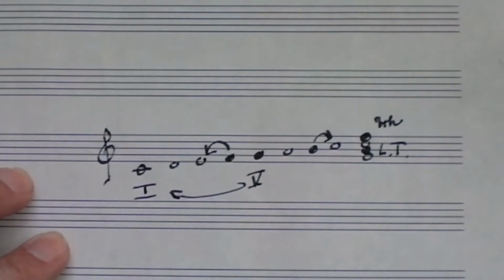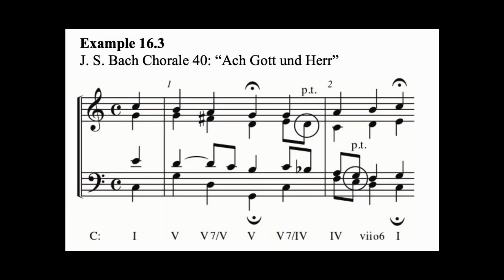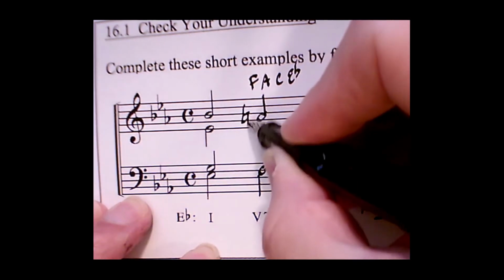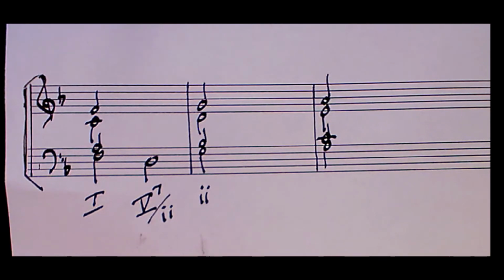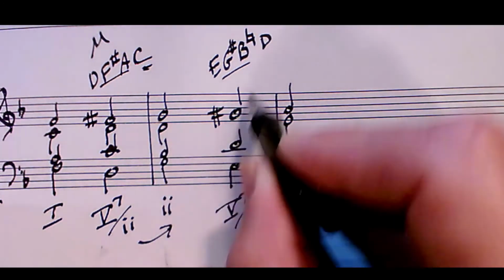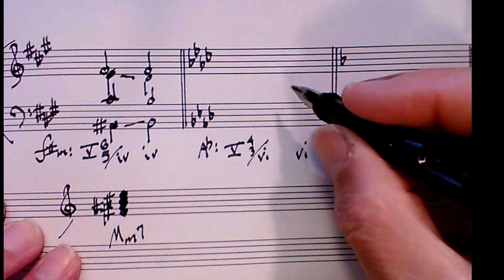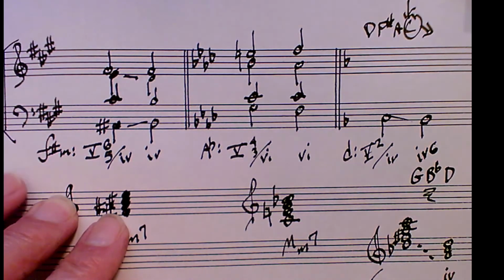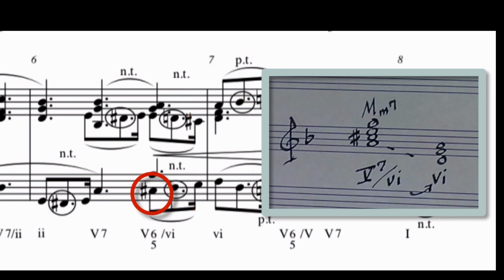How to Voice-Lead Secondary Dominant Chords, Book 3, Chapter 16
Structure, voice-leading, and analysis of secondary dominant chords.
Based on Chapter 16 from Mastery of Music Theory, Book 3: Chromatic Harmonization by Brian Kehlenbach.